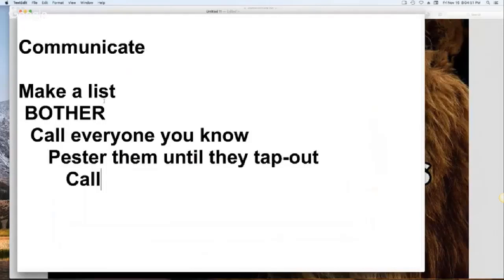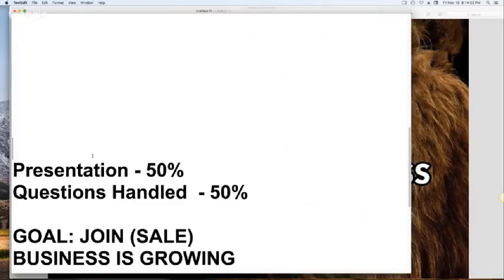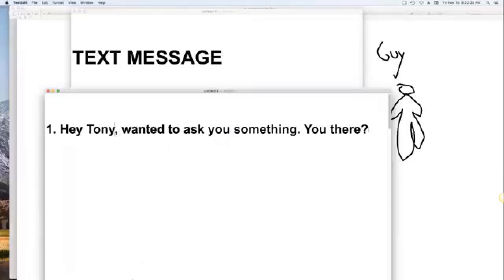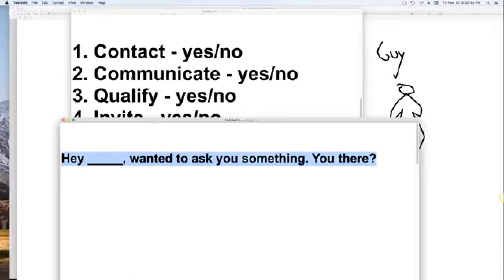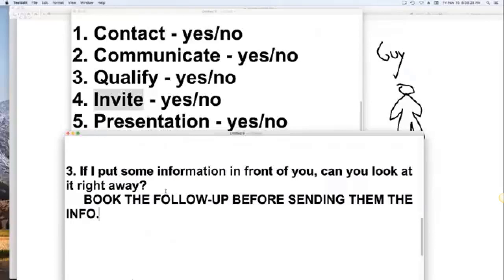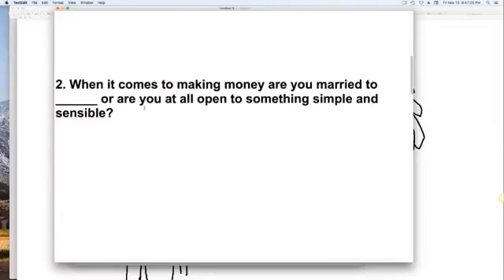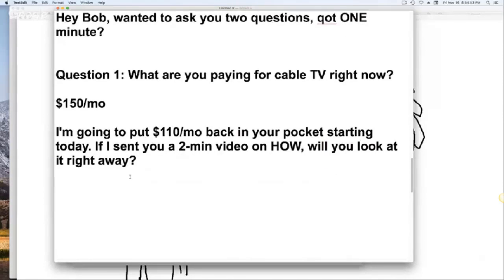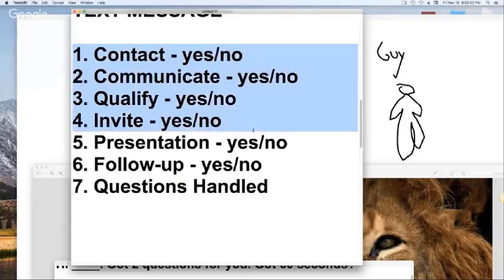Rejection Free Business Building v1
Learn How to Use the Proven 7-Step Business Building System to Grow Your Team Fast!